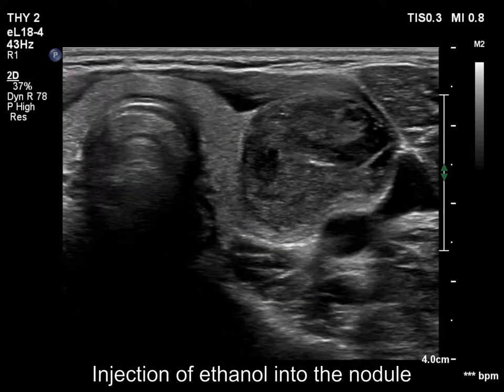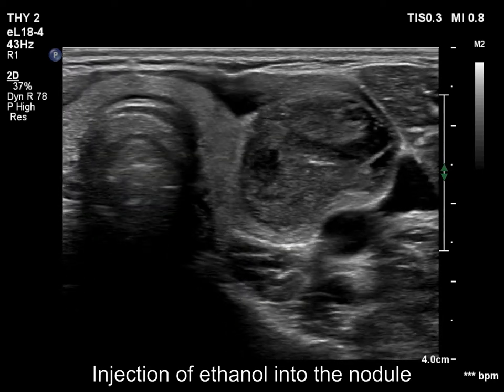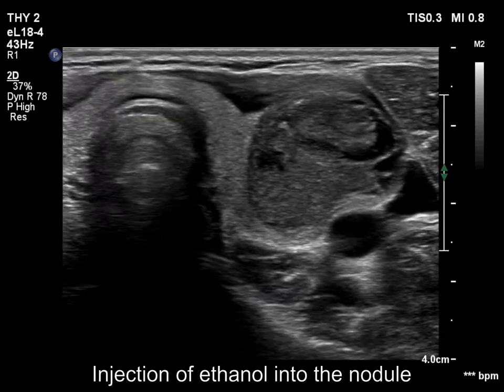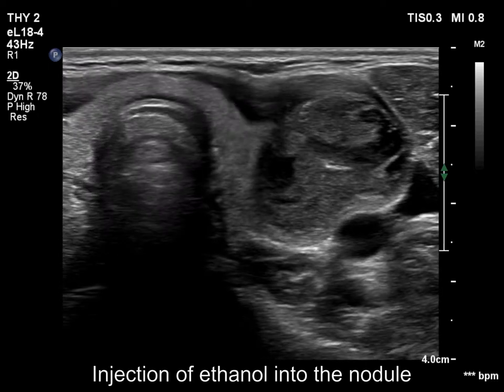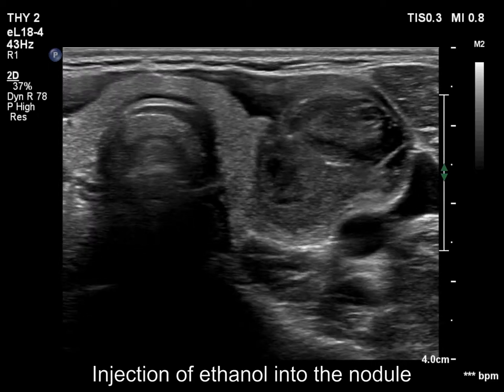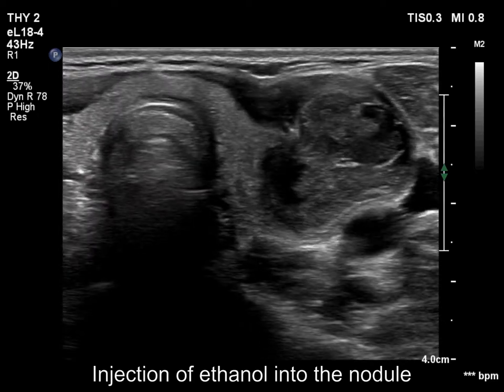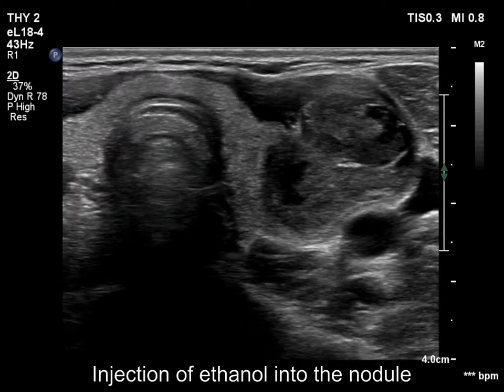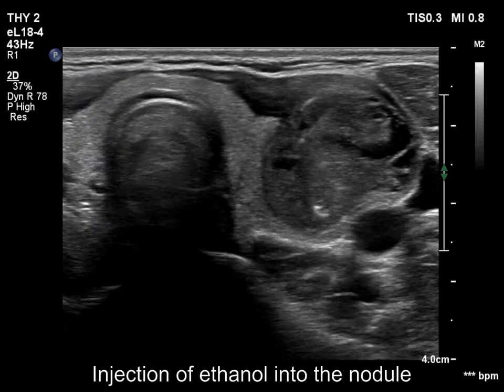Case 2176 - part 3